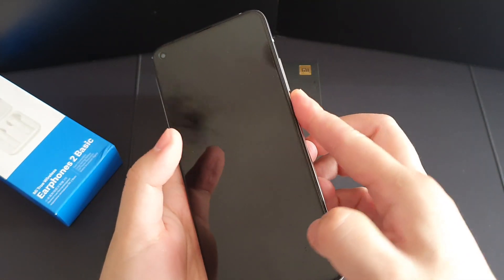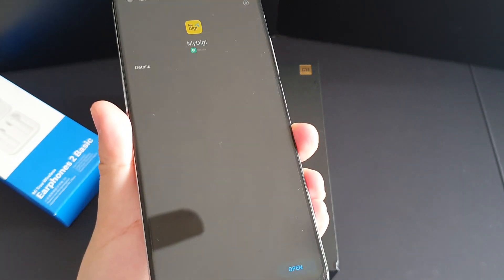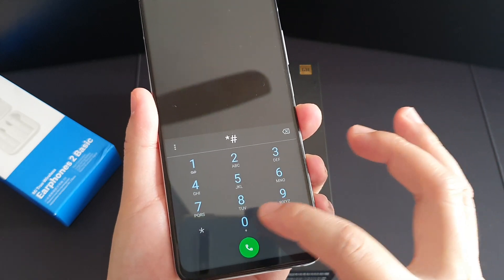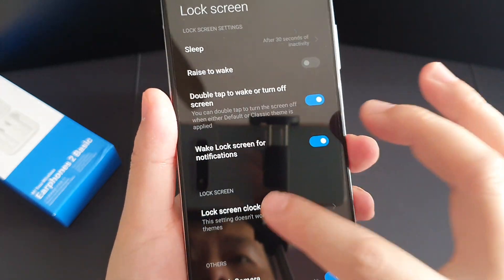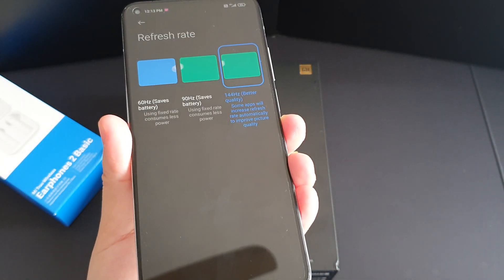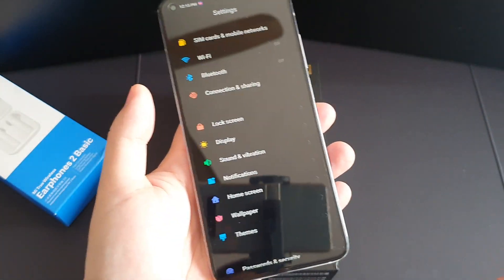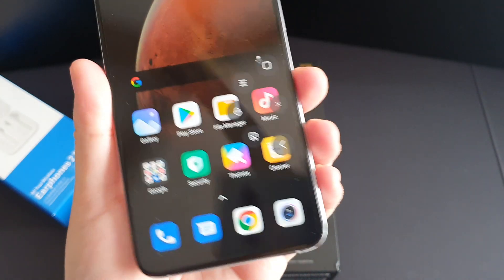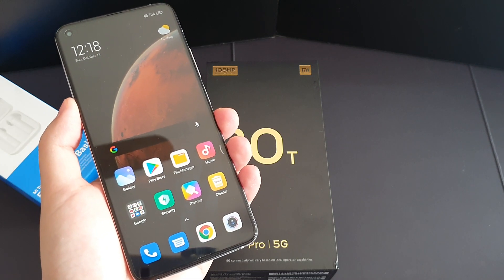11 Things You Must Do Once Get Your Xiaomi Phones Running MIUI 12! Tips&Tricks! Feat. Mi 10T Pro 5G!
I am enjoying my new Mi10T Pro since Friday. But some of you guys have asked me certain question on MIUI 12. So I have compiled the answers in this video. Enjoy!

1. How to disable ads during apps installation
2. Enable VOLTE (Voice Over LTE)
3. Double tap screen to wake and to off screen
4. Set new clock format on lock screen
5. Change color scheme
6. Change refresh rate
7. Enable dark mode
8. Enable app drawer
9. full screen display (turn off navigation bars)
10. Enable quick ball
11. Change to new control center

I buy my own phones for review on youtube. so if you appreciate my work.